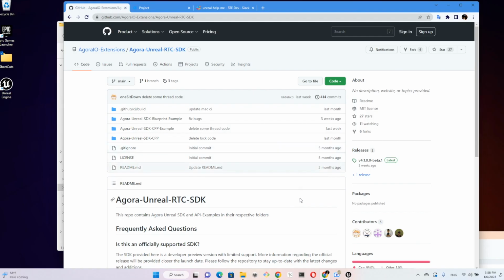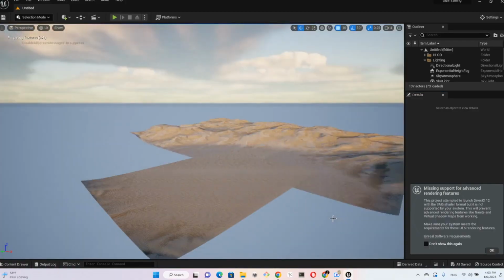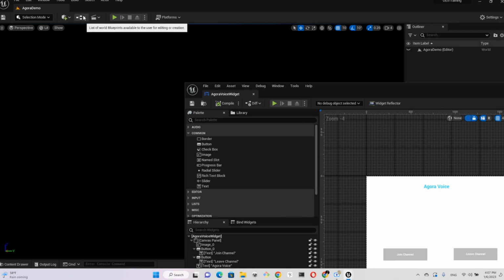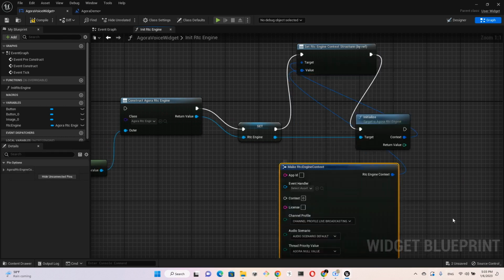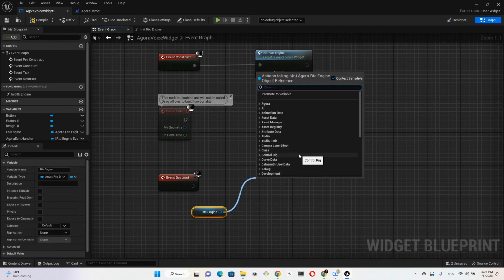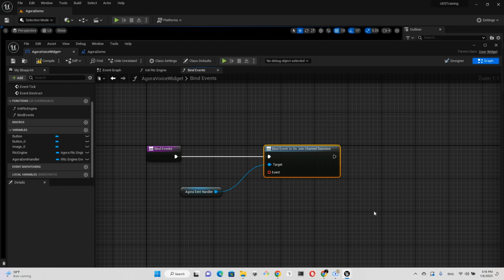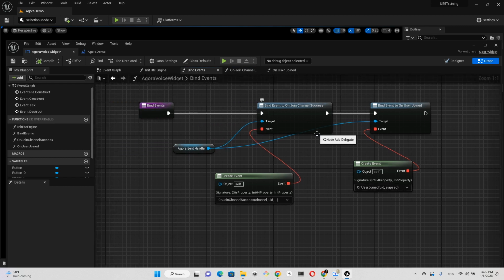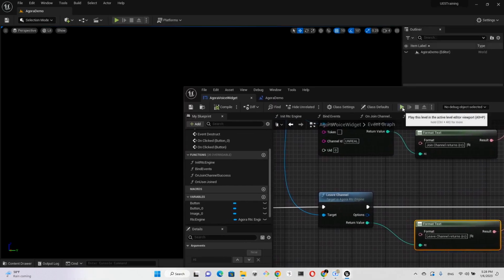Unreal Blueprint Tutorial with Agora Voice SDK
Build a simple Voice Chat application using Unreal's Blueprint visual programming feature. The voice feature is implemented using Agora's Voice SDK.